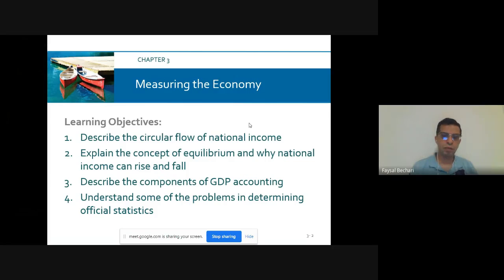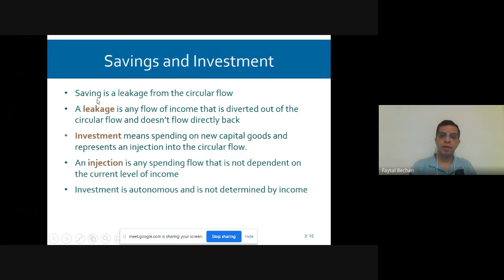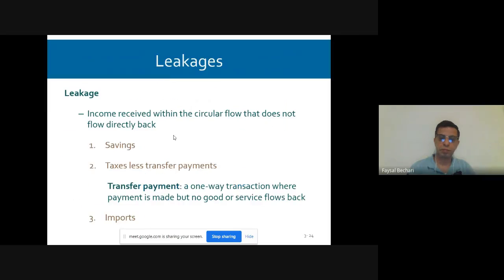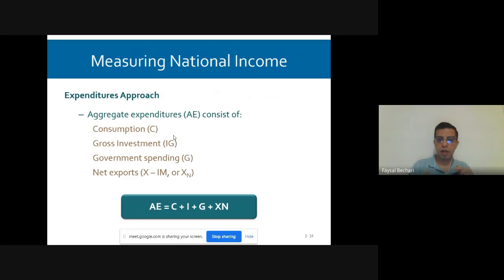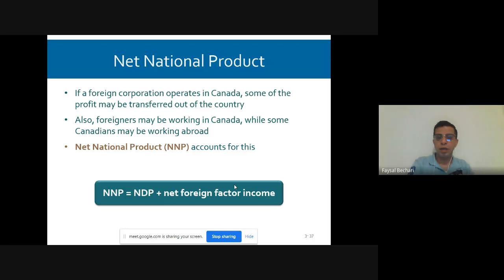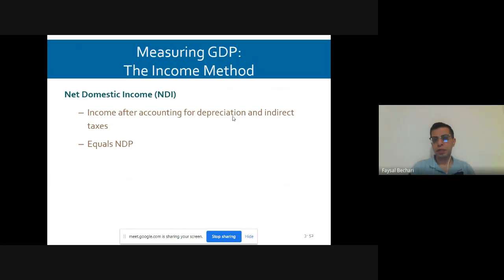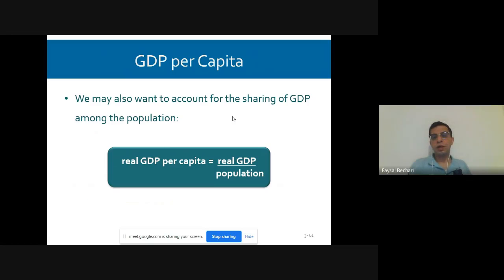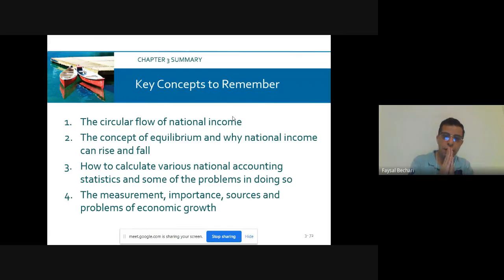Chapter 3, Macro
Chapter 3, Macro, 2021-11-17